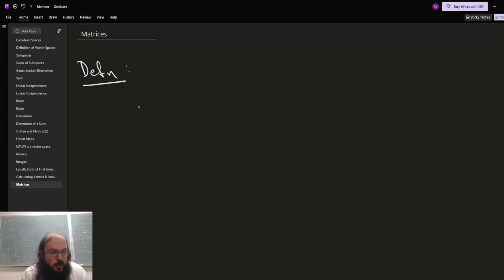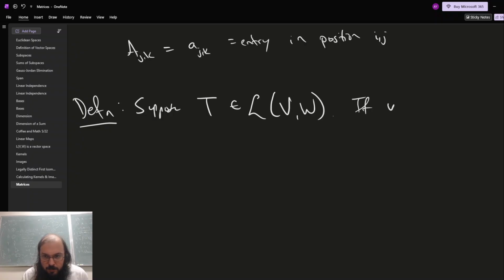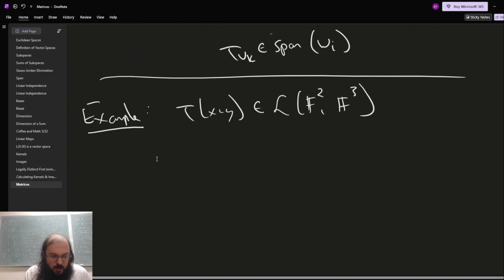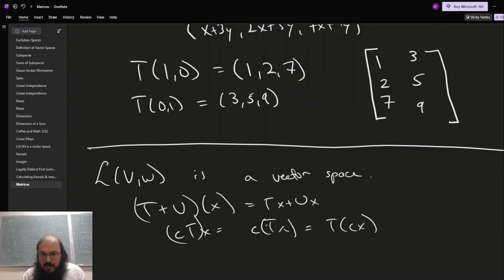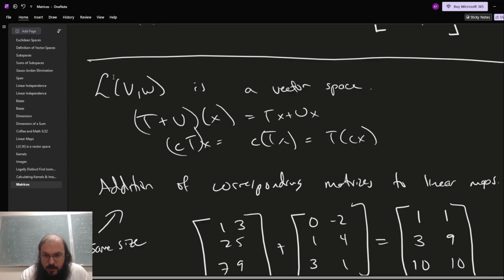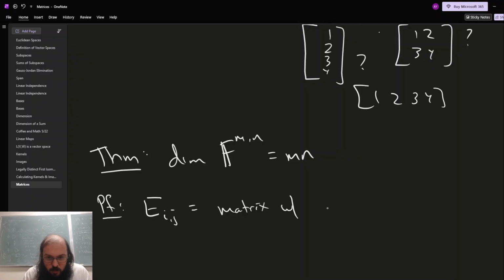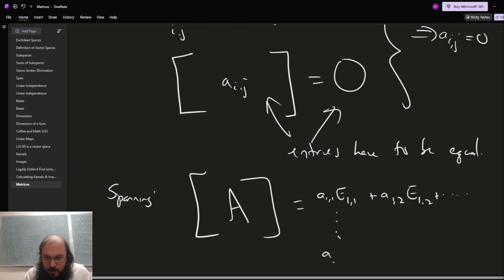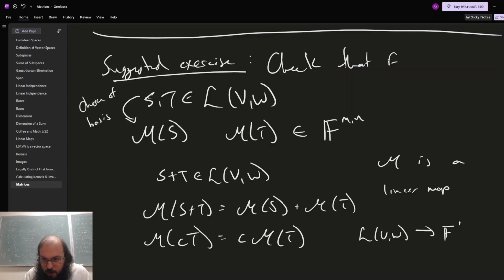Linear Algebra - Matrices - Axler Ch3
We continue the discussion of matrices next week in section 3D as well.